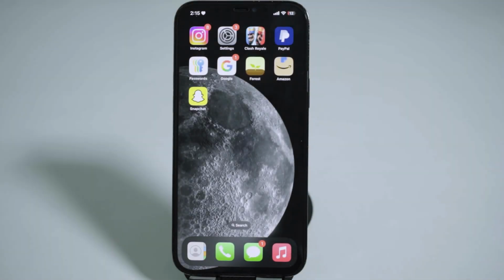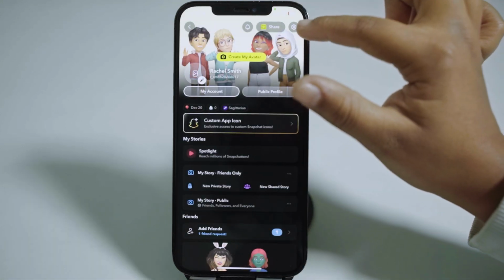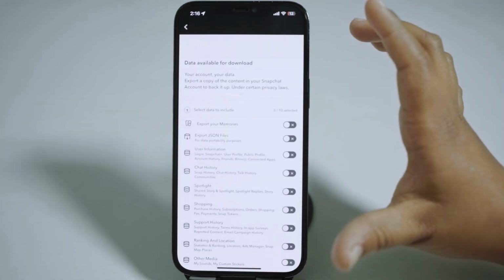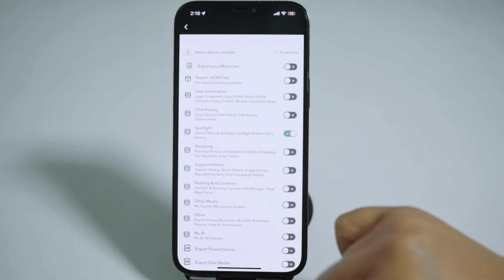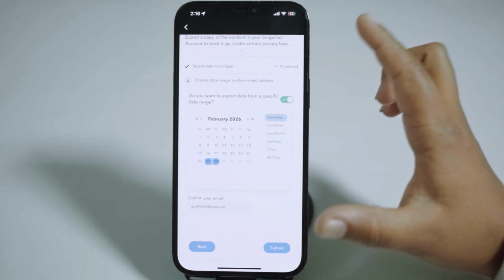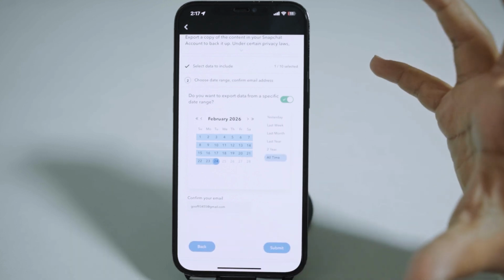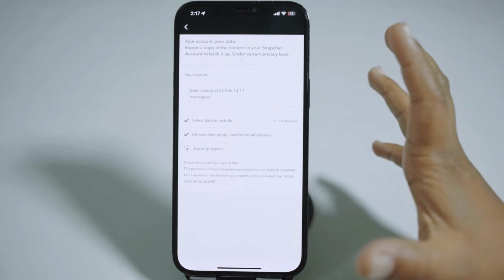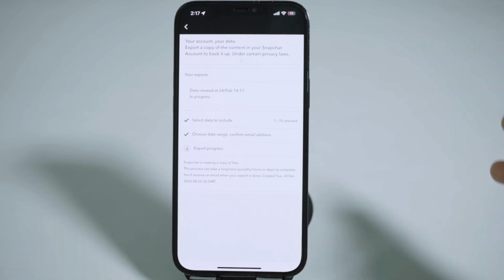How To See Common History On Snapchat | View Saved Messages And Snaps Snapchat 2026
"How To See Common History On Snapchat | View Saved Messages And Snaps Snapchat 2026"—A Video Guide by How To Tutorials.

Want to see your common history with someone on Snapchat? In this step-by-step tutorial, we’ll show you how to view shared or common history on Snapchat using the app on your mobile device. This feature helps you explore your connection history with other Snapchat users and download it.